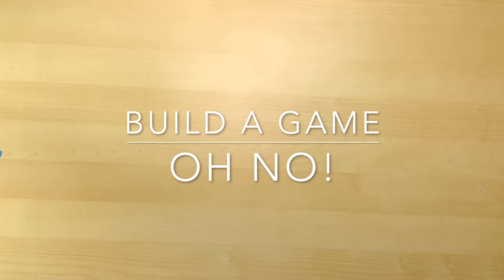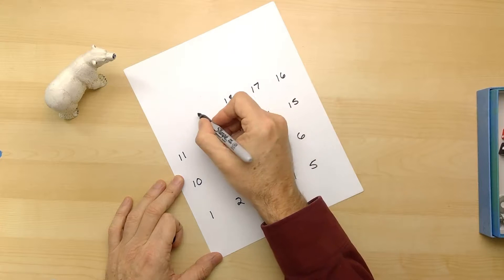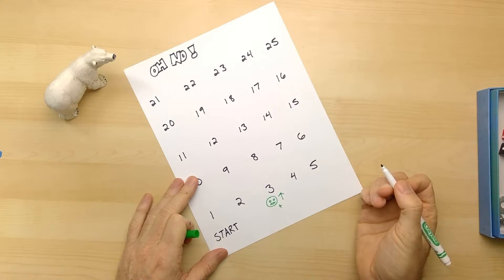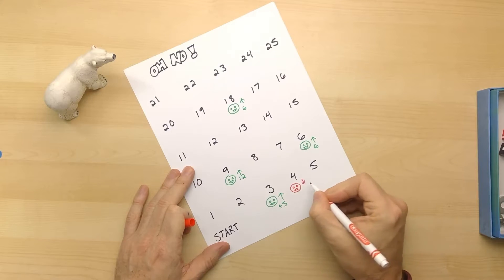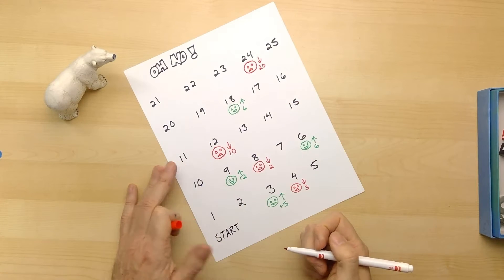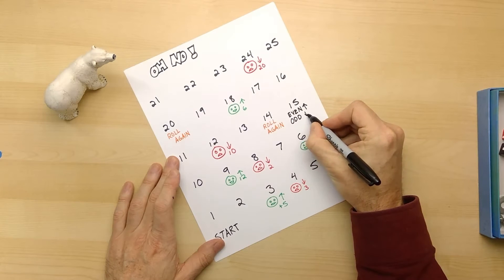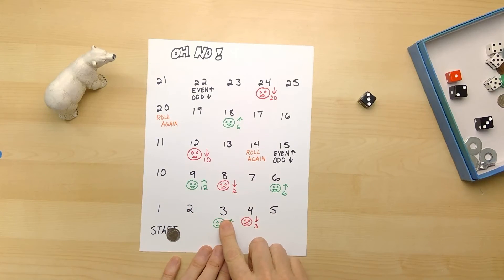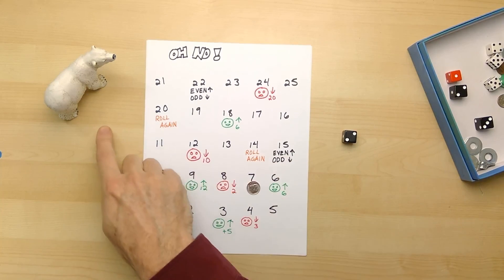Math Game Build a Math Game - Oh No!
Johnnie shows you how to make the math game Oh No!  A game full of adventure and great for counting.